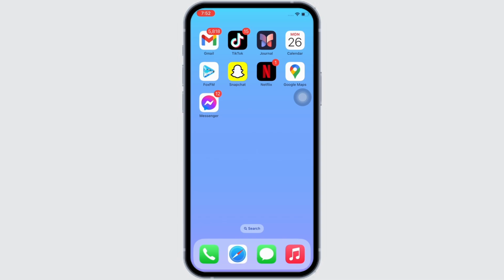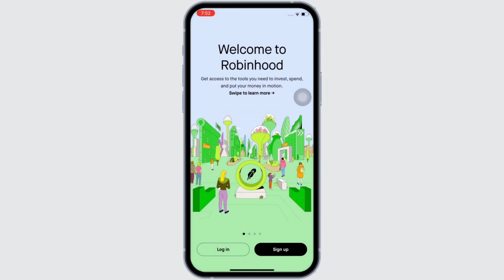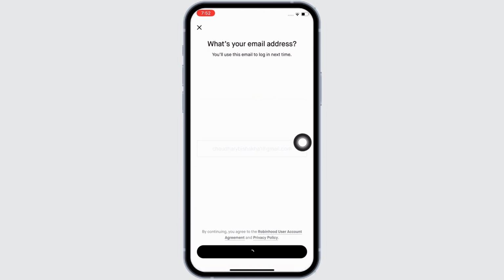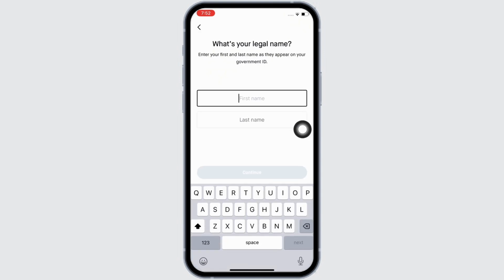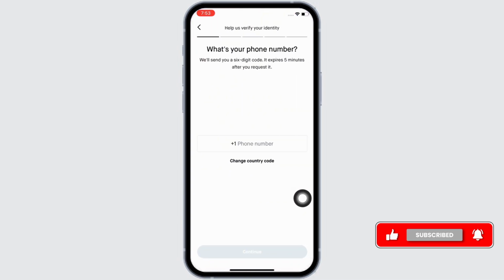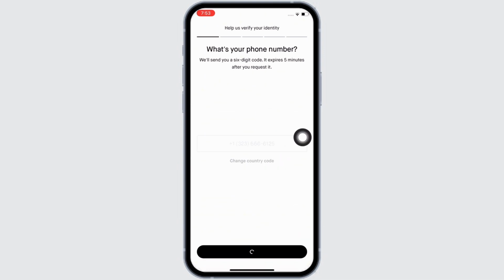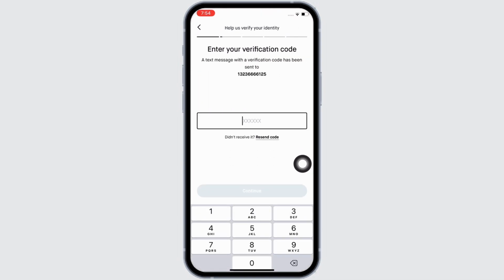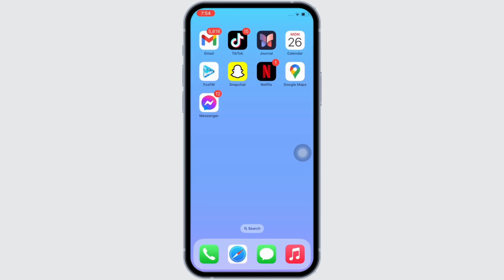How to Create Robinhood Wallet Account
How to Create Robinhood Wallet Account in 2024! Ready to start managing your crypto assets with Robinhood Wallet? This video will guide you through the steps on how to create a Robinhood Wallet account quickly and easily. Whether you're asking, "How do I set up a Robinhood Wallet?" or need help navigating the setup process, this tutorial has you covered. Learn how to create your Robinhood Wallet account and start storing, sending, and receiving cryptocurrencies securely. Watch now to see how you can create a Robinhood Wallet account today!

Timestamps:

00:00 How to Create Robinhood Wallet Account
00:10 How Do I Set Up a Robinhood Wallet?